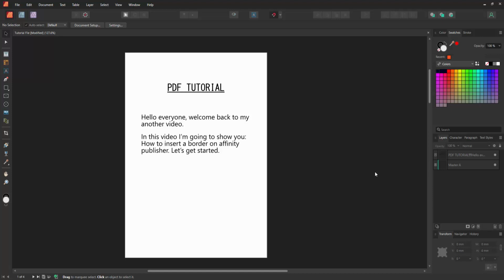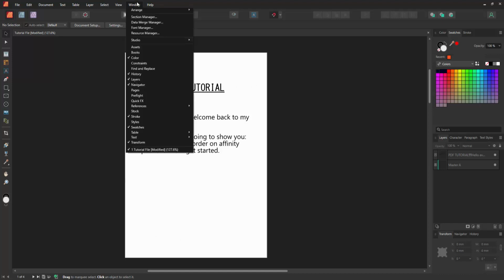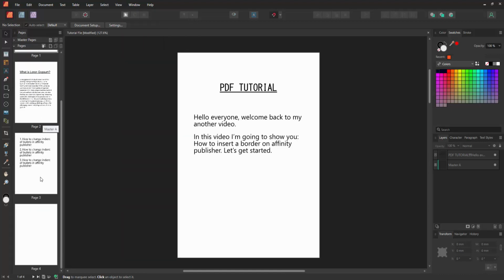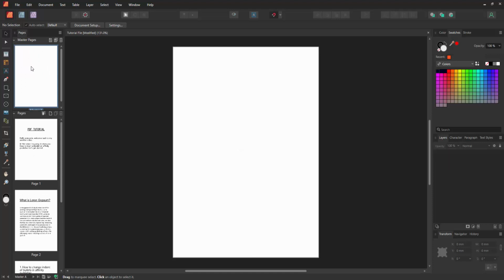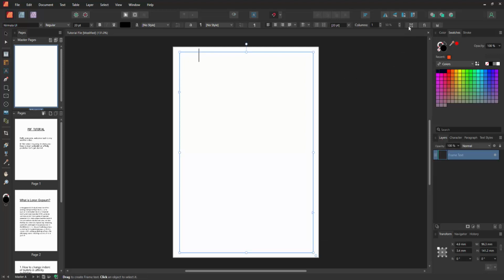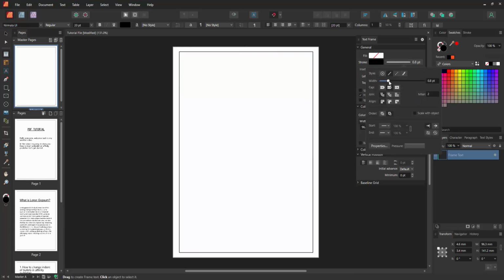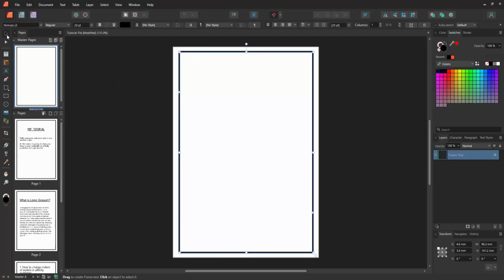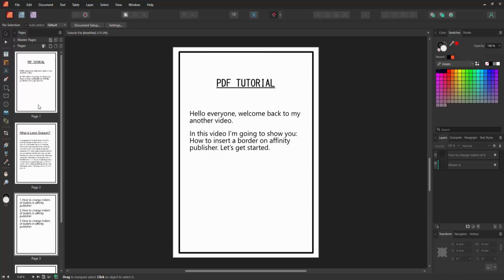How to insert a border on affinity publisher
Assalamu Walaikum,
In this video I will show you, How to insert a border on affinity publisher.  Let's get started.